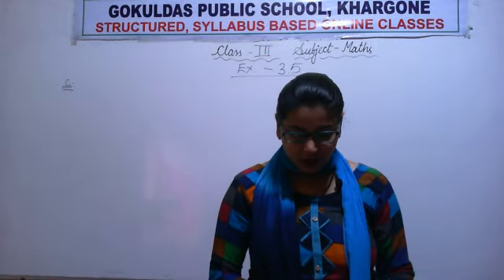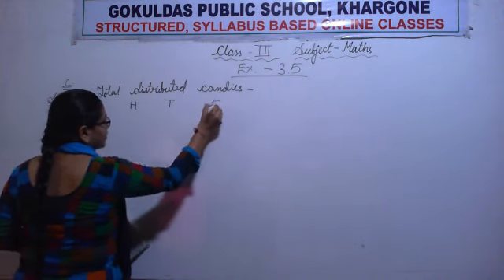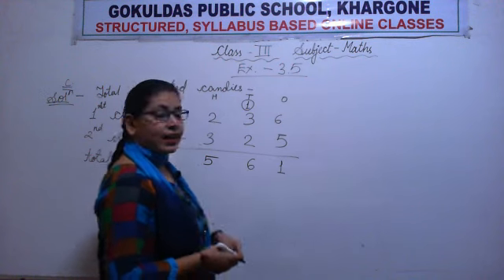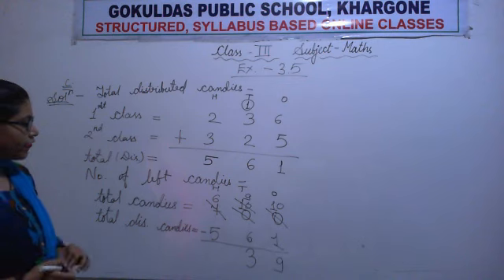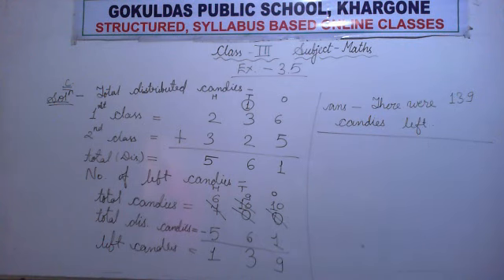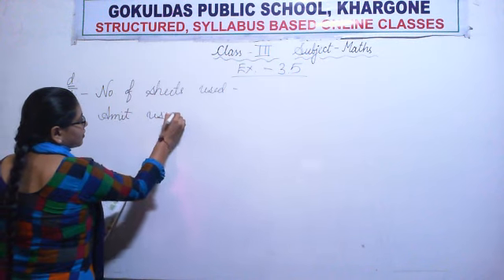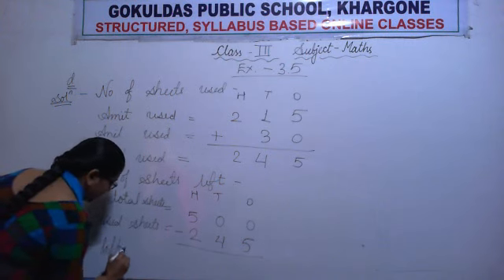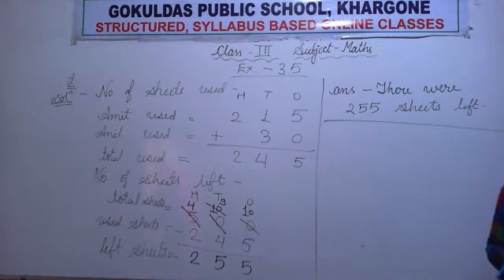class III exercise 3.5 part 2 (RD 28-08-2020)